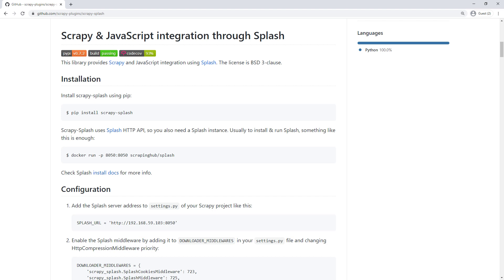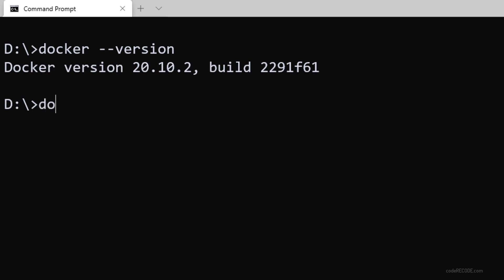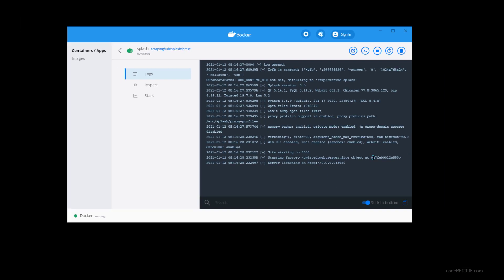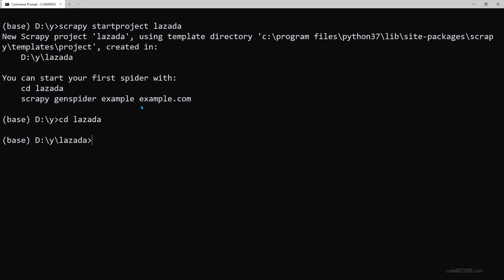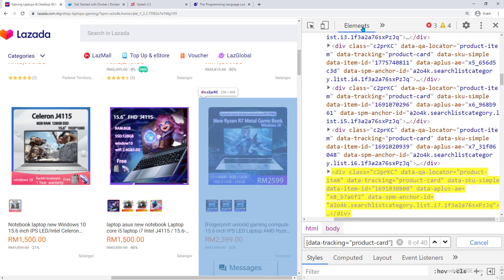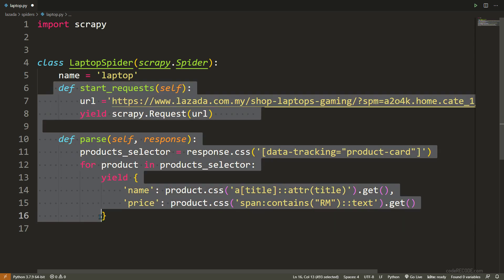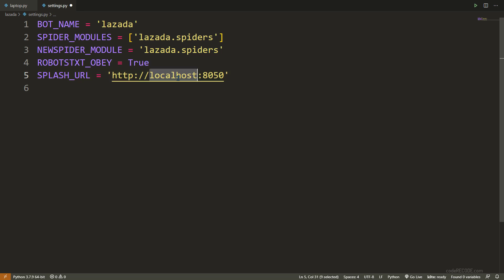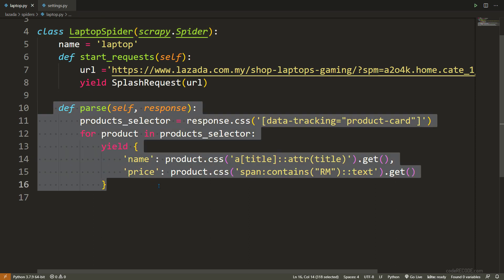Scrape Dynamic Sites with Splash and Python Scrapy - From Docker Installation to Scrapy Project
In this tutorial, you will see how to scrape dynamic sites with Splash and Scrapy. This tutorial covers all the steps, right from installing Docker to writing the code for the Scrapy project.

WHAT IS SPLASH:
Splash is a lightweight browser specifically aimed at web scraping.

WHAT IS SCRAPY
Scrapy is a Python framework to make web scraping very powerful, fast, and efficient.

CHAPTERS:
00:00 Introduction
00:30 Install Docker
01:30 Downloading Splash Image
02:10 Setting up Splash
04:25 Install scrapy-splash
04:55 Create Scrapy Project
09:12 Changing the Project for Splash